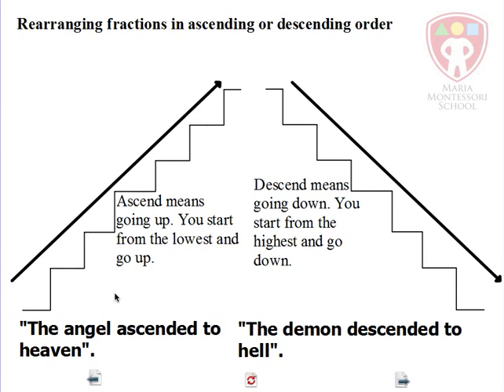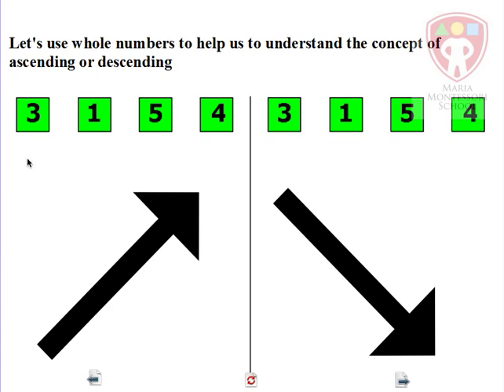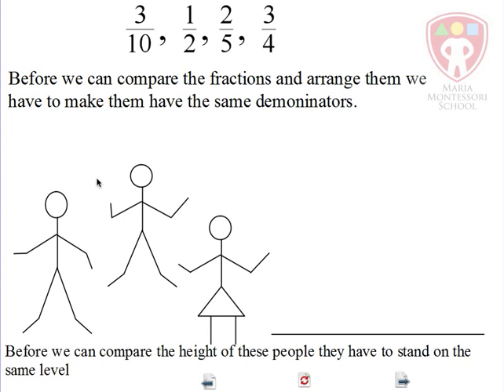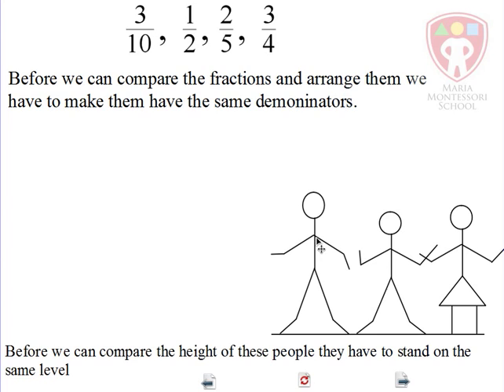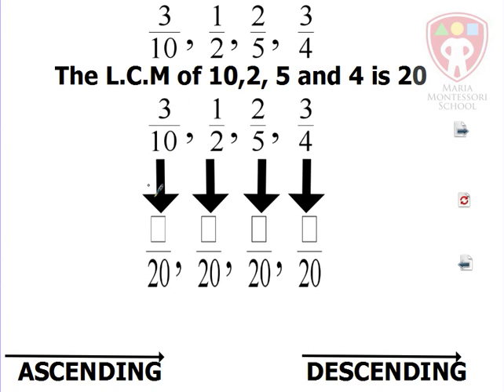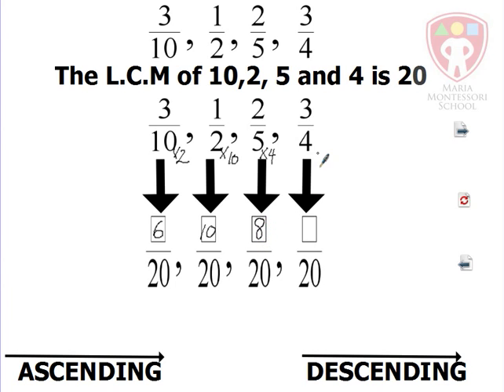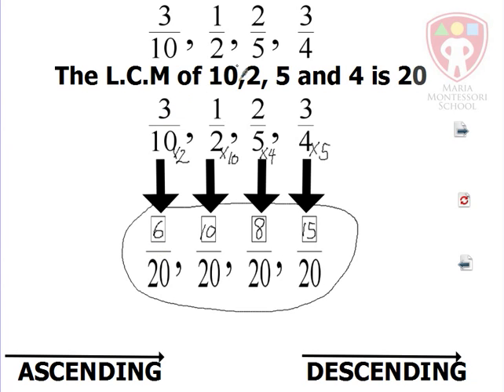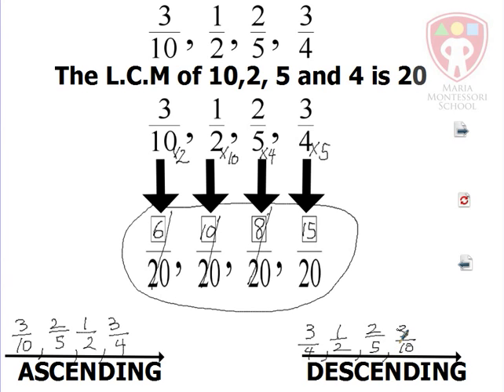Comparing Fraction Ascending Descending order for Siba Learning zone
Comparing Fraction Ascending Descending order